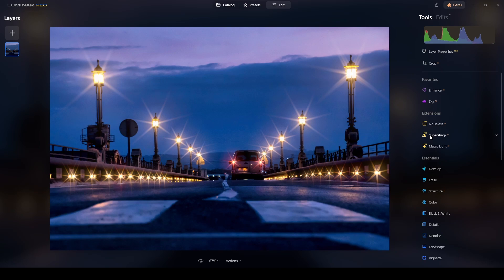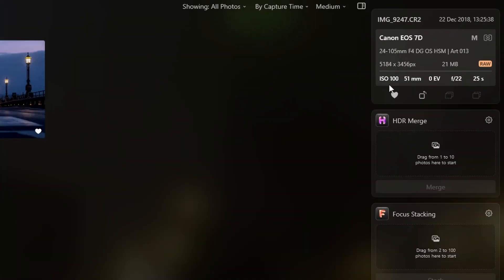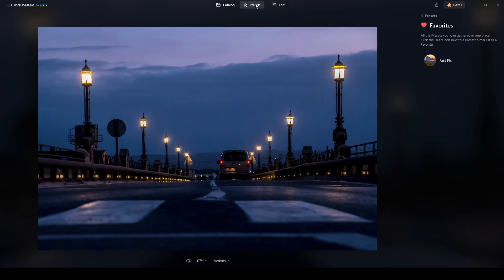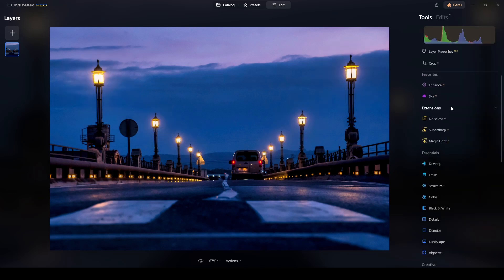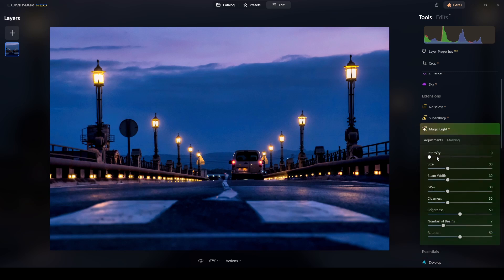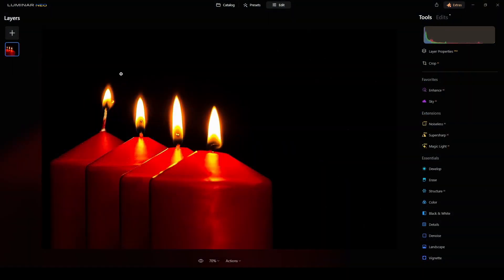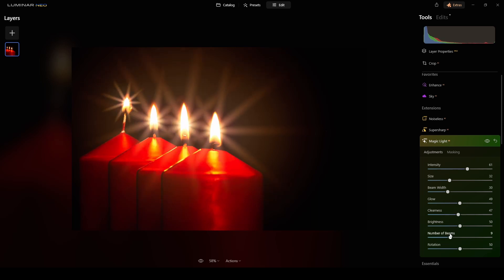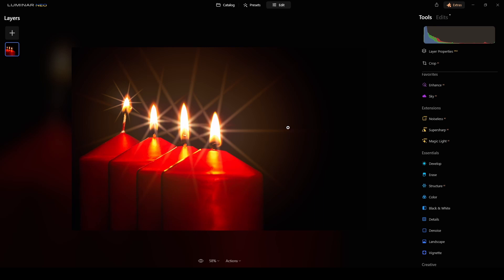👉🏽Add amazing LIGHT SPARKLES effects to your PHOTOS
In this video, I'm going to show you how to take your photography to the next level using Luminar Neo's Pro extension Magic Light AI.

Learn how to use the light sparkles effect and create awe-inspiring photos with just a few clicks! Don't miss out on this amazing opportunity to transform your photos into works of art!

Timestamp:
0:00 MagicLight Pro Extension
0:16 Worflow description
2:17 Apply EasyFix | Preset
2:48 MagicLight Esxtension | First try.
4:36 MagiLight Extension | Second try
5:54 Second Photo | Group of Candles